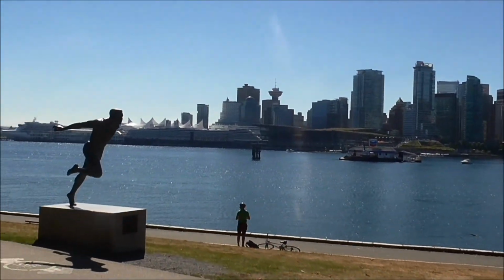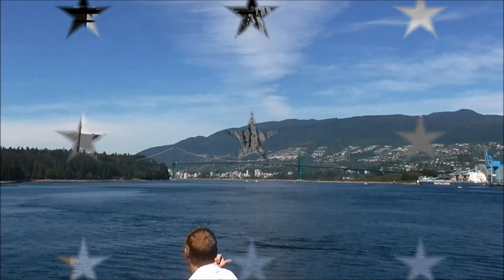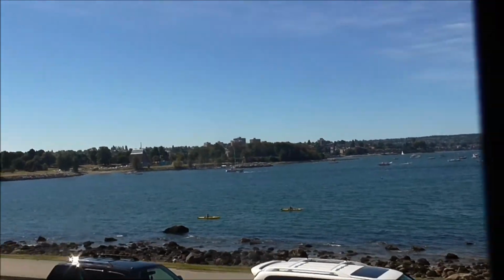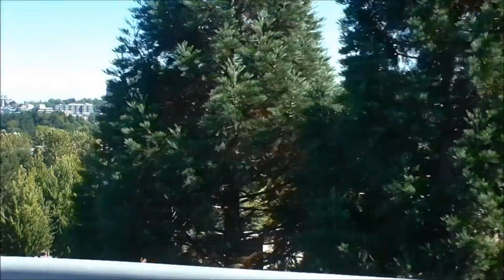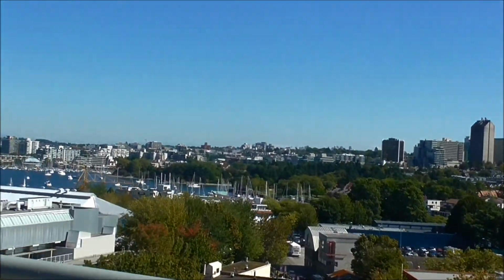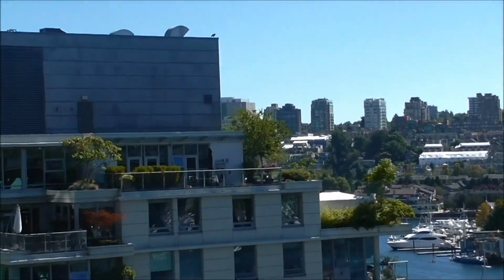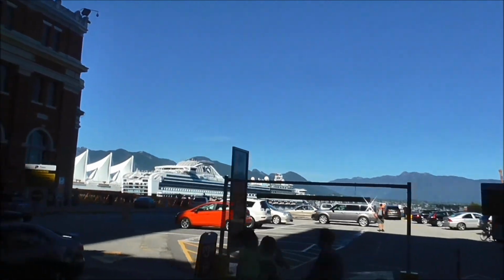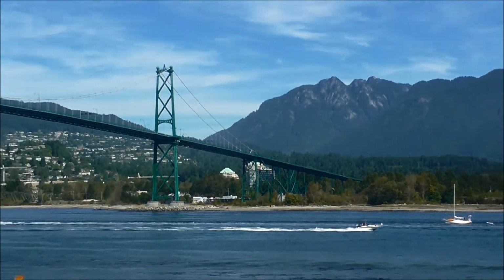Esther Miriam onboard the Trolley, Vancouver, BC, Canada, August 31, 2013